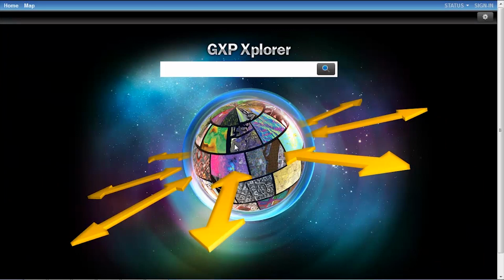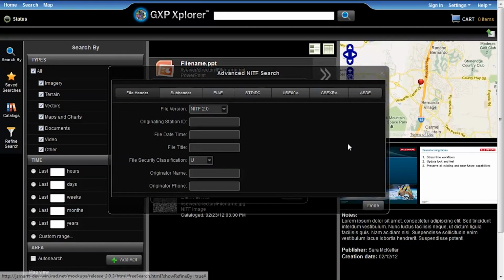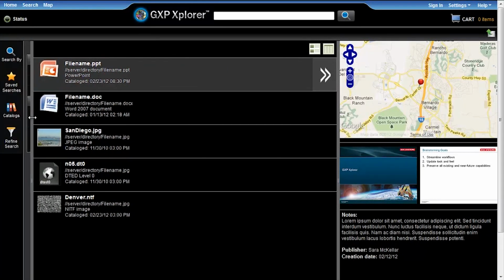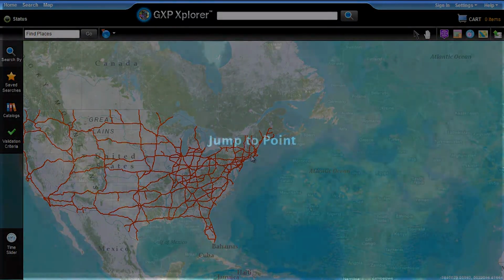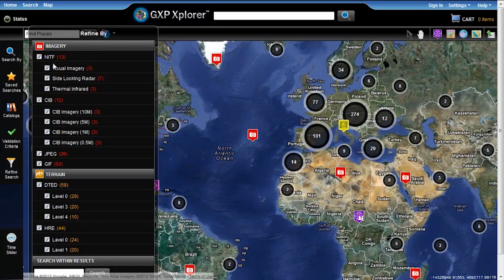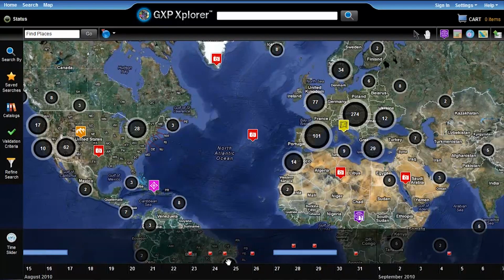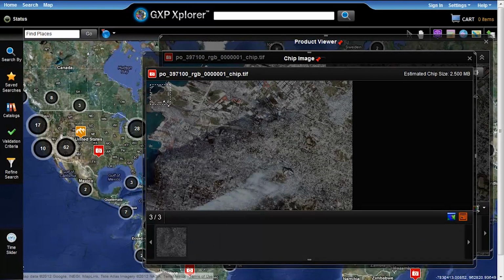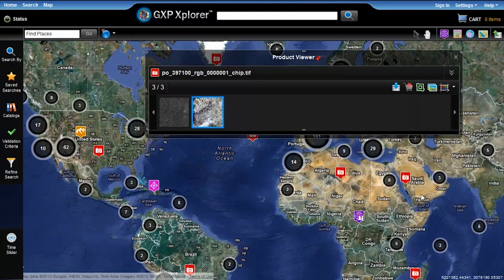GXP Xplorer v2.1 UI Preview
BAE Systems's preview of GXP Xplorer v2.1's new user interface.